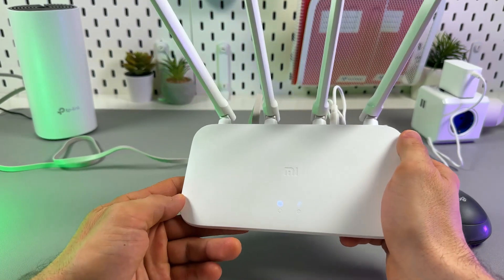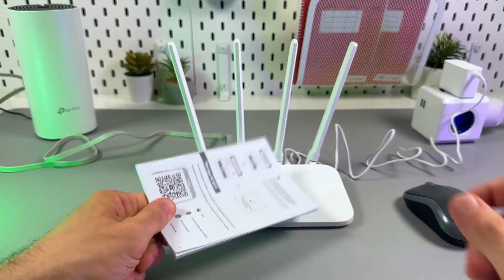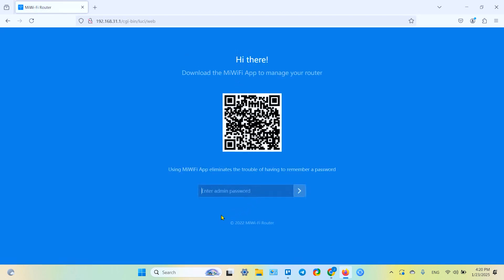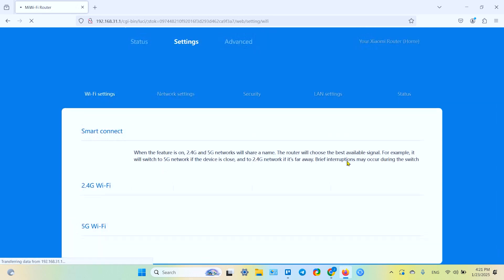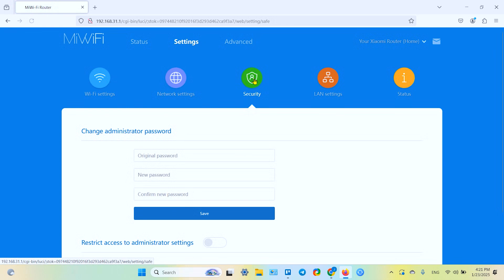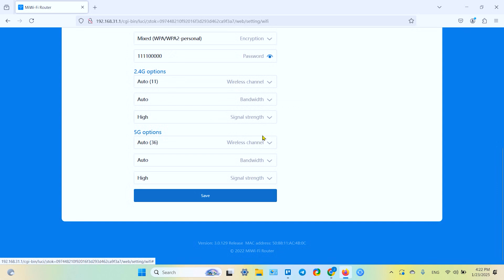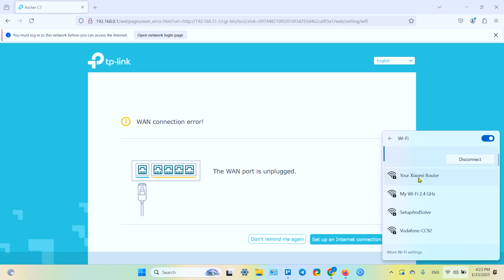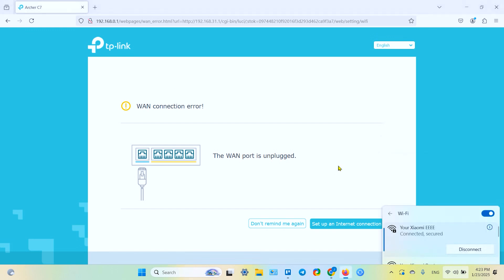How to Set a New Wi-Fi Password on Your Xiaomi Mi Router 4C - Easy Guide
Struggling with your Xiaomi Mi Router's Wi-Fi password? Join me, and I'll show you a simple, step-by-step process on how to securely update your password. Whether you're using a Mi Router 4C or any other model, this guide is perfect for ensuring your network remains safe. Don't miss the tips on optimal password creation for enhanced security!

This video also covers the following topics:
Change Wi-Fi Password Guide for Xiaomi Mi Router
Secure Your Xiaomi Mi Router - Update Wi-Fi Password Easily
Xiaomi Mi Router - Steps to Update Your Wi-Fi Password